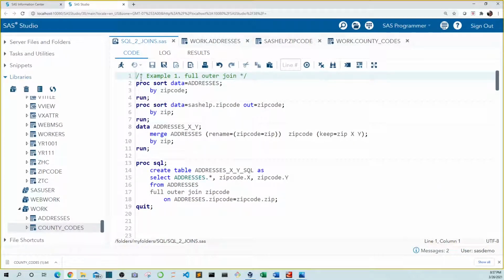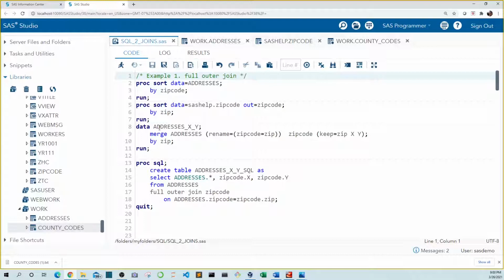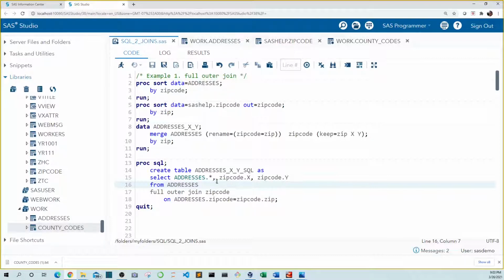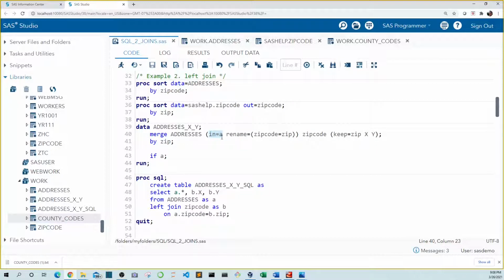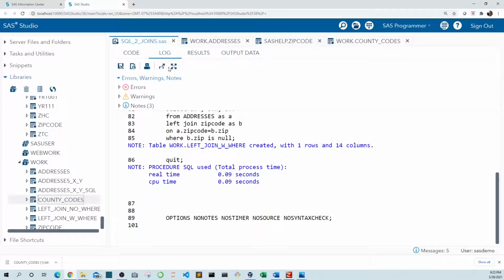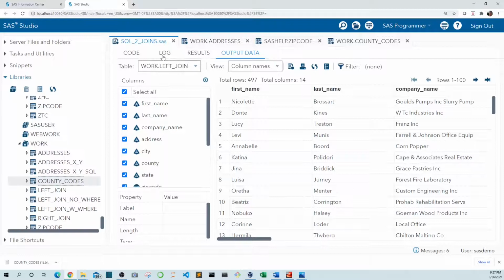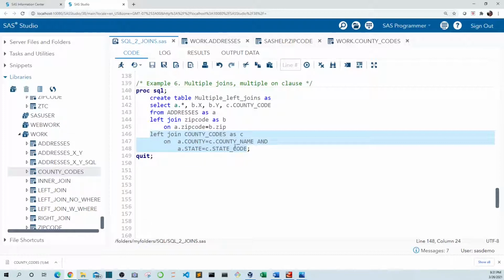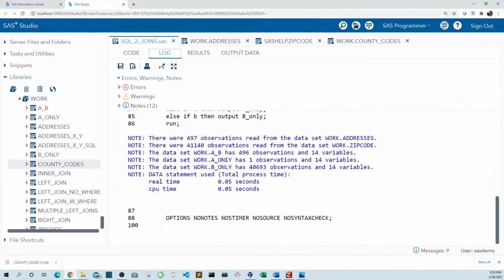Using SQL to join data in SAS | SAS Tutorial | PROC SQL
In this Green Numbers data tutorials video I show you how to use SQL to join datasets in SAS.  Because SQL comes from the relational database world, the JOIN feature is really useful and intuitive.  I go through a few examples starting with a comparison to the data step merge and then move on to more complex joins.